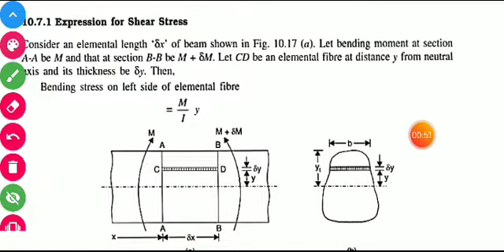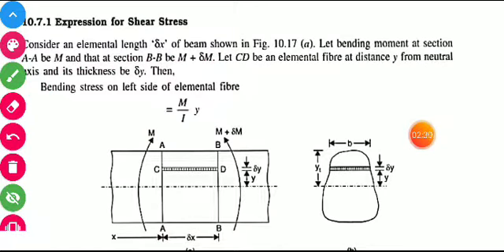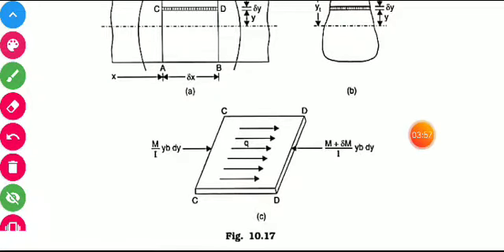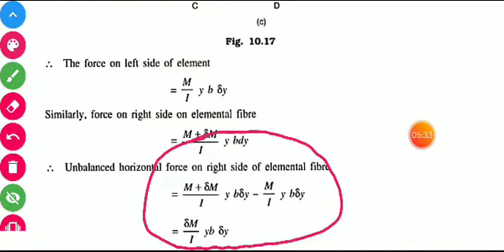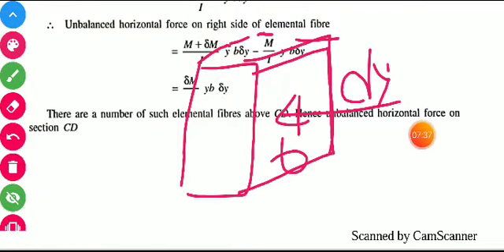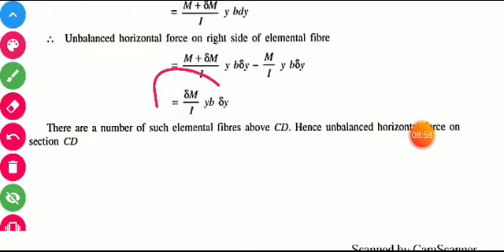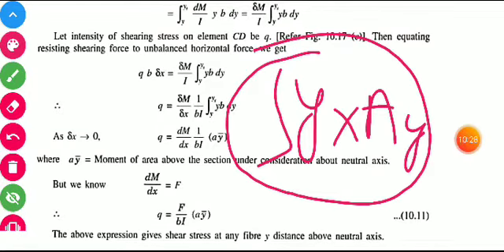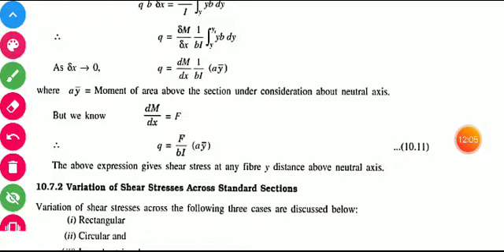Lec18_Shear Stress Distribution